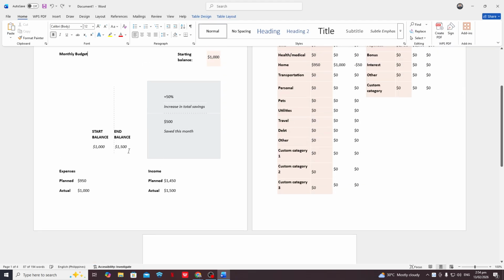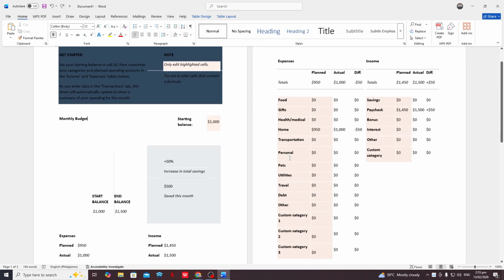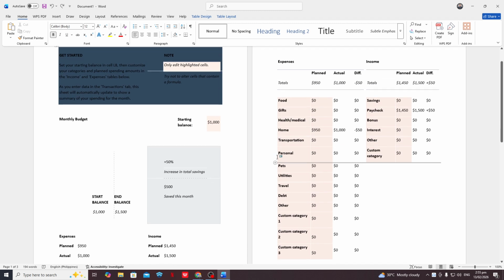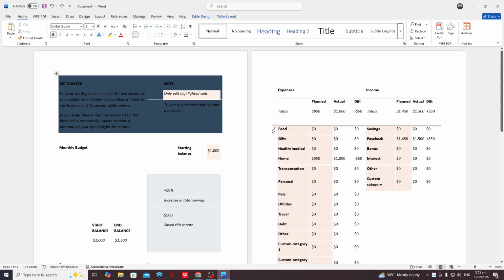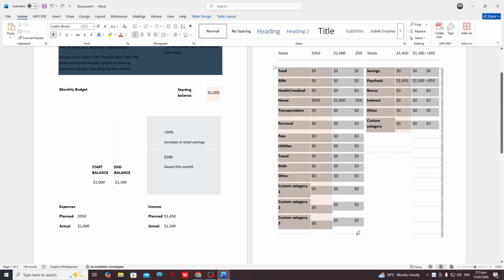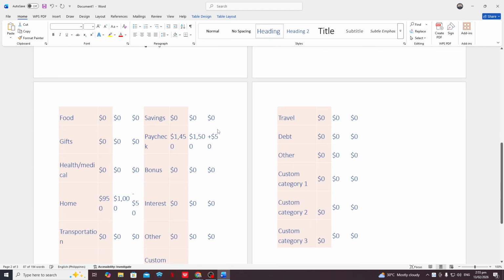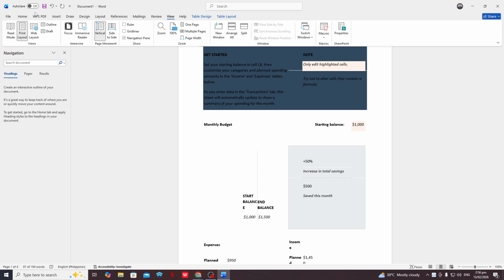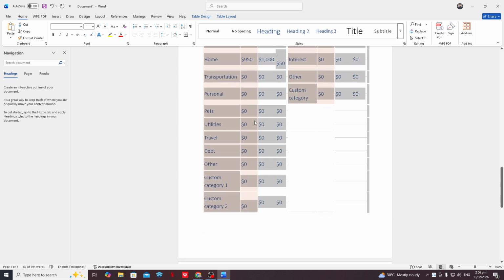How to expand or collapse parts of a word document (Latest Update)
How to expand or collapse parts of a word document

Learn how to expand or collapse sections of a document in Microsoft Word using built-in heading and outline features in this easy step-by-step guide. This tutorial explains how to organize your document with headings, use collapsible sections to hide or show content, and improve navigation for large files. Whether you’re managing reports, essays, or professional documents, expanding and collapsing text helps you focus on specific sections and keep your work organized. Perfect for students, office workers, and beginners, this guide covers practical tips to structure documents efficiently, speed up editing, and enhance productivity using Word’s document formatting tools.